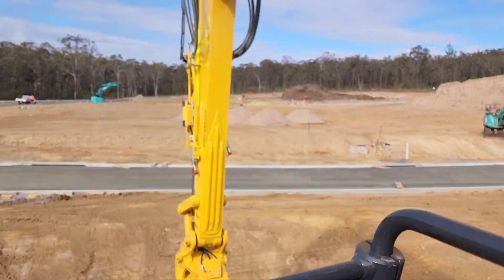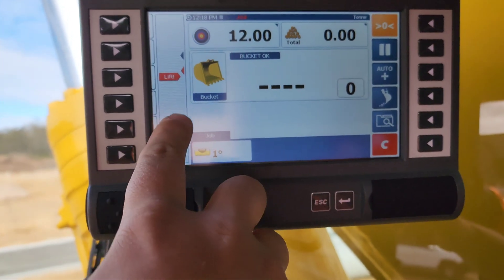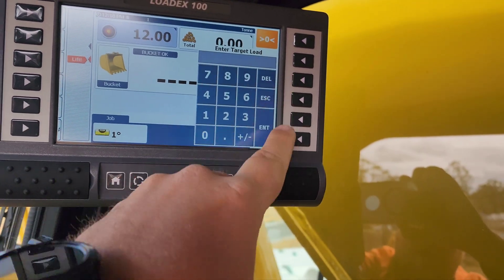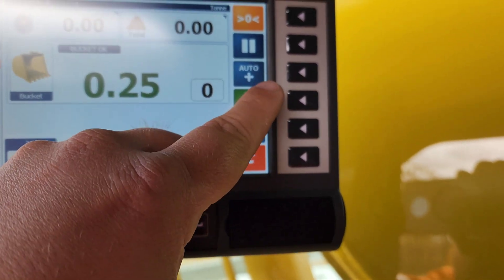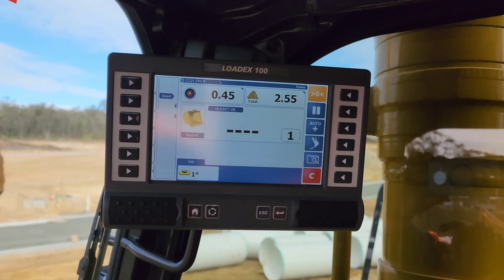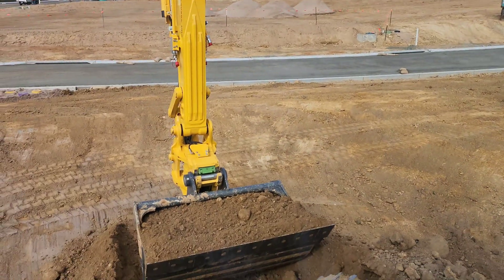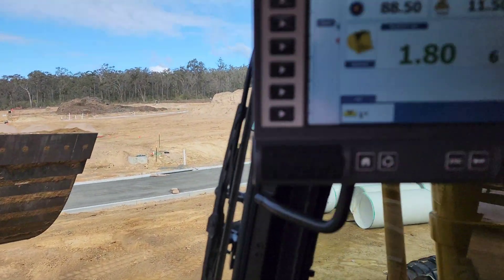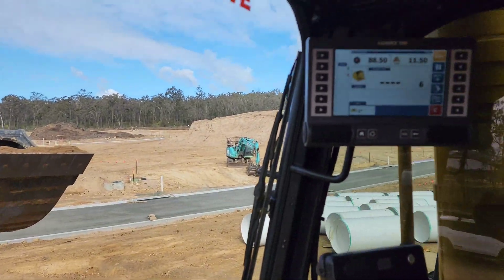Komatsu PC290LCI-11 with LOADEX 100 scale system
Out this morning with a customer's PC290LCI-11 machine fitted with the LOADEX 100 scale system.

I just spent a bit of time with the operator learning and understanding this system. I've put together a quick tutorial video on how to use it.

It is critical to know that these systems in excavators are not trade certified and that you have to be in certain conditions to get accurate readings.

- Bucket needs to crowded where the opening is essentially parallel with the ground.

- Dipper arm neeeds to be at 90 degrees

- Consistent lifting ( no stopping and starting). lift through the weighing sequence.

- Zero your bucket in the morning and through out the day. Also zero your bucket when you change to a different one.

- Work on a level pad ( this is critical)

- With this system, you will struggle to load and wiegh from the ground. On flat ground your bucket is already in the weighing sequence. elevate your machine and or work on a stock pile.

- Using this system will slow you down compared to normal operations but it will give you piece of mind when loading.